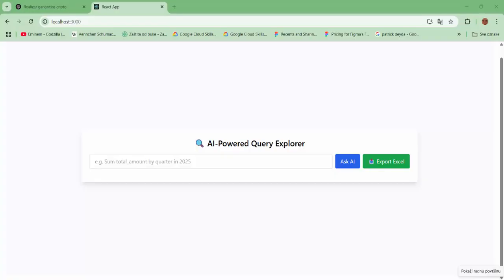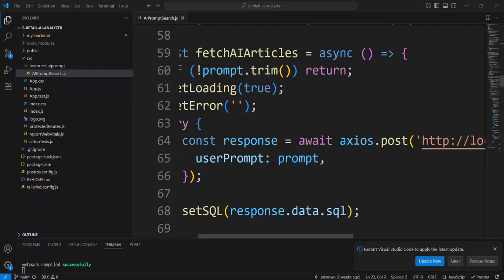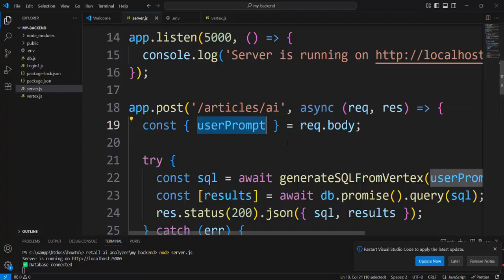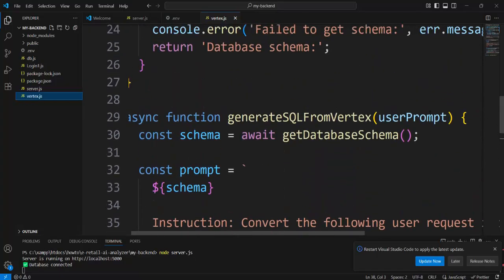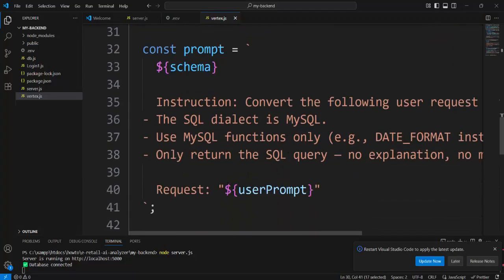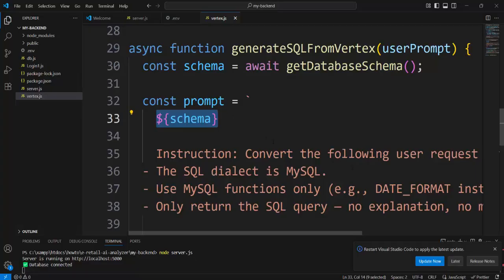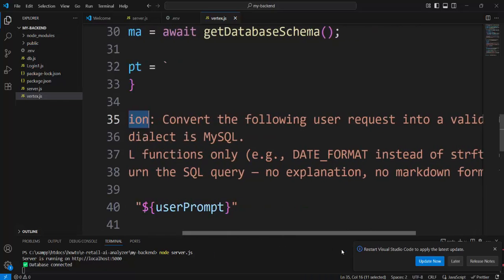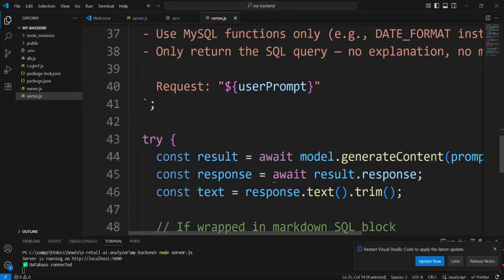Agentic Era Need Junior